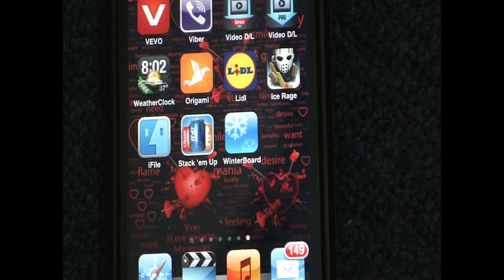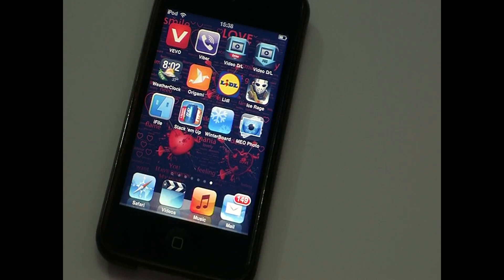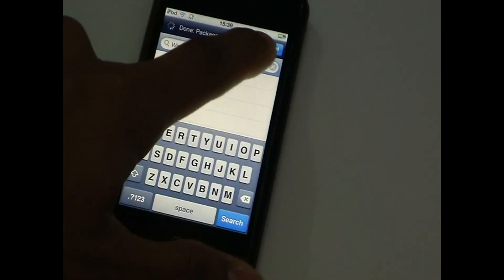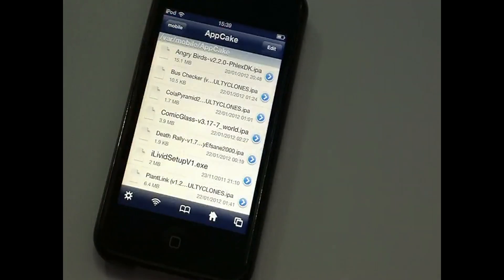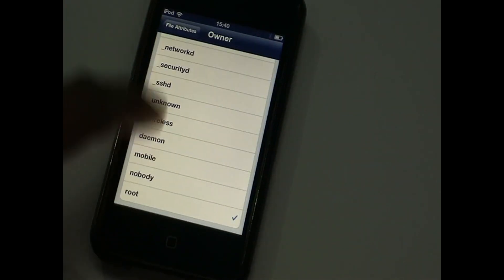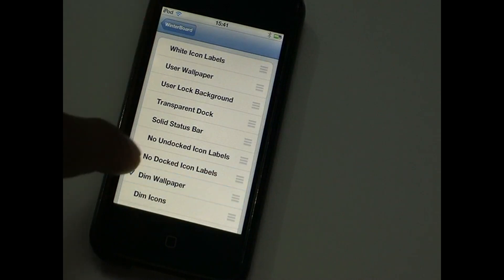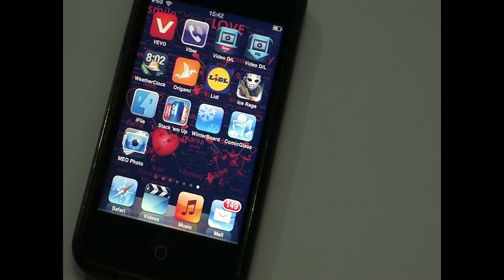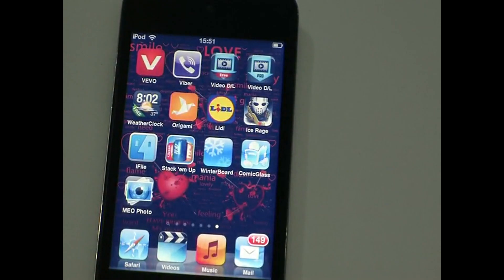100% SOLVED Installous 4 Error "Invalid IPA/Installation Failed" ALL IDEVICES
i thnk this is the best video that i have made soo far because no 1 in have found this solution on youtube as long as i know this will work for sure guys feel free to comment and ask any questions that you have i am here to help you guys out